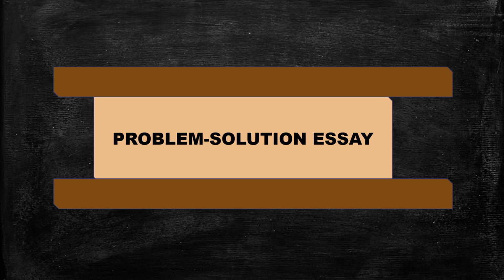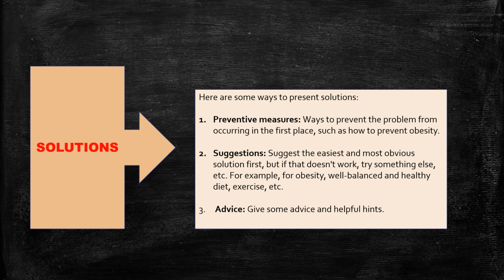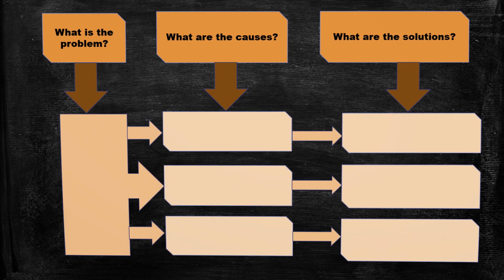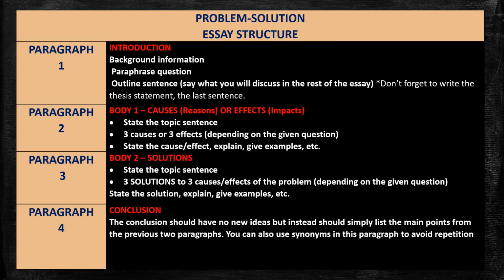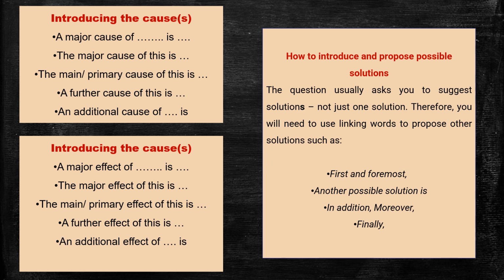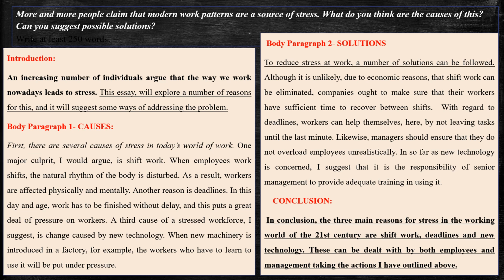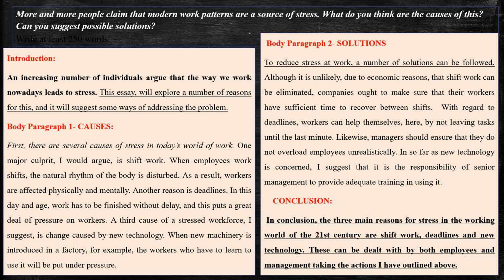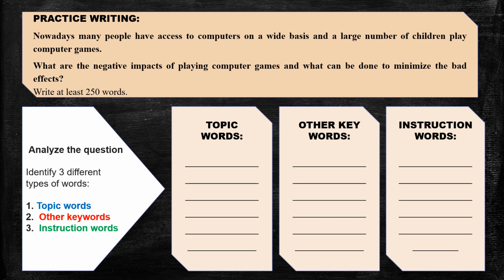Problem Solution Essay I IELTS task-2 I Easy Problem-solution Essay.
This Essay will explain how to write an easy problem and solutions essay.